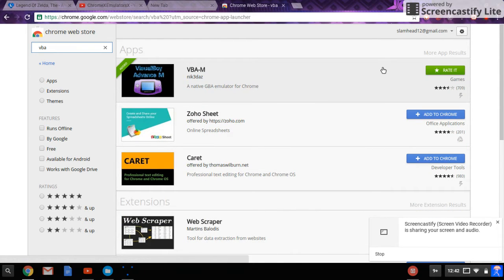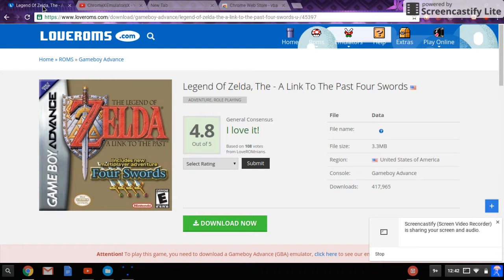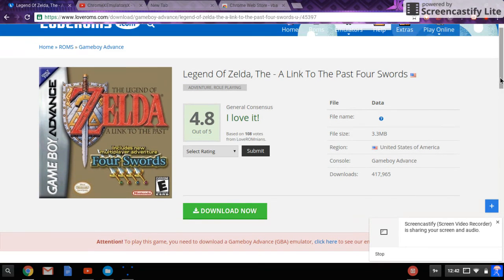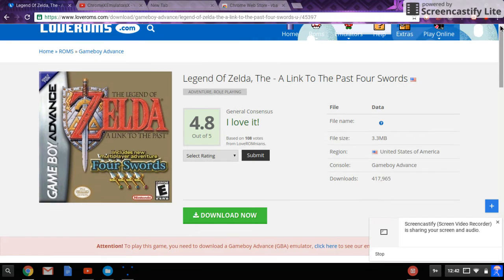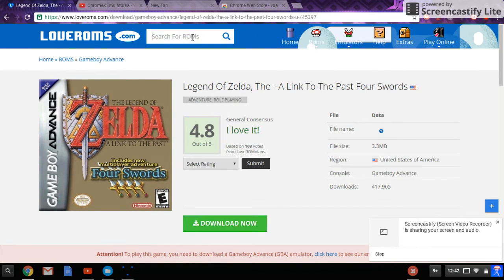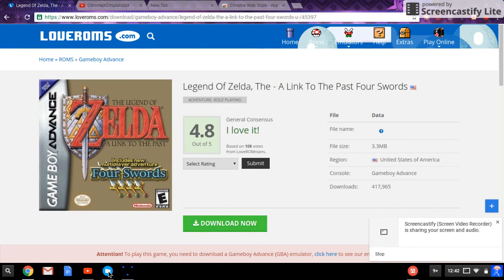How to get Roms and Emulators on Chromebook (2016)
How to get roms and emulators on chomebook?